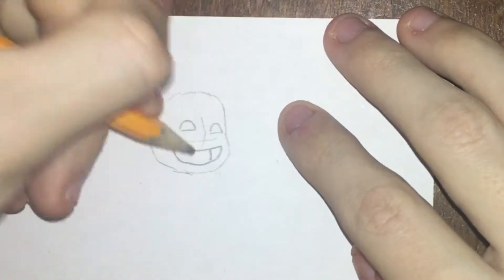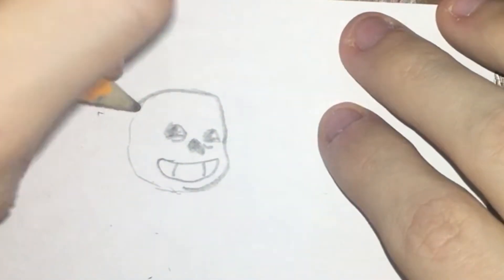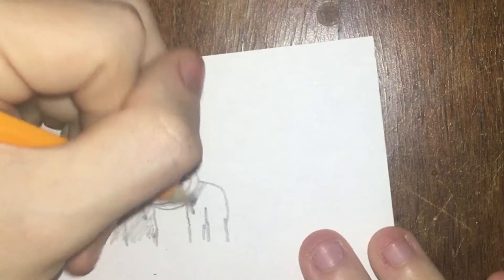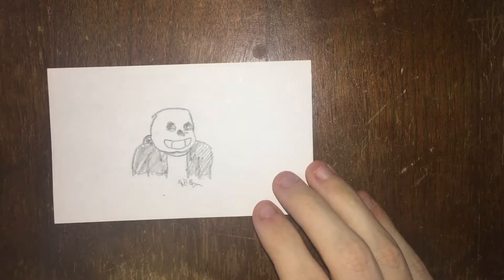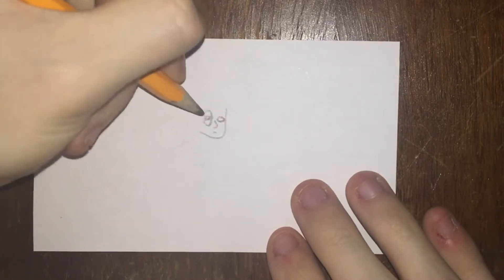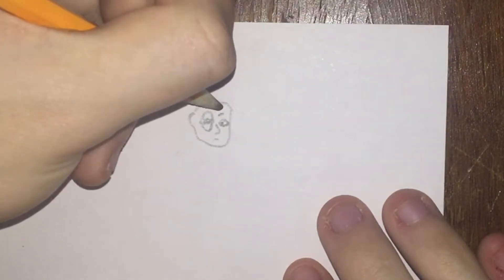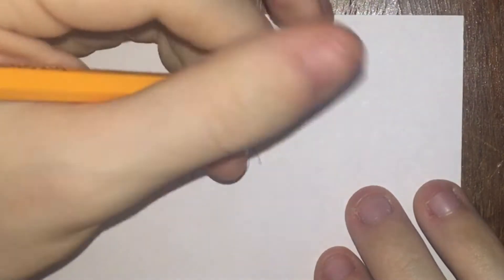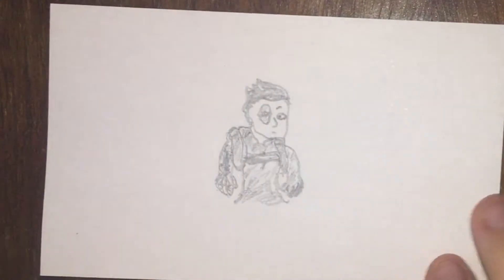Drawing On Flash Cards #2